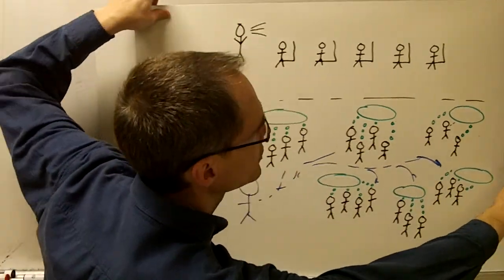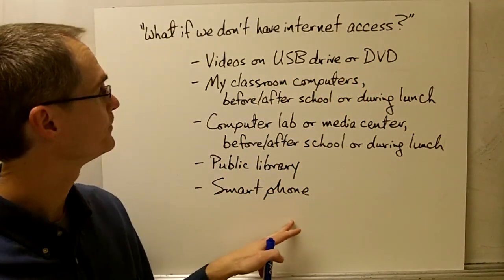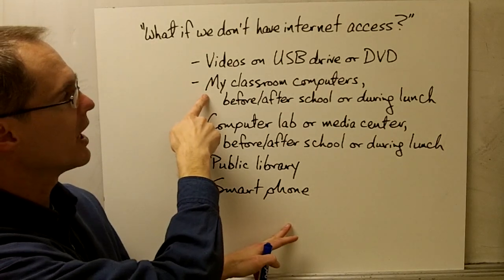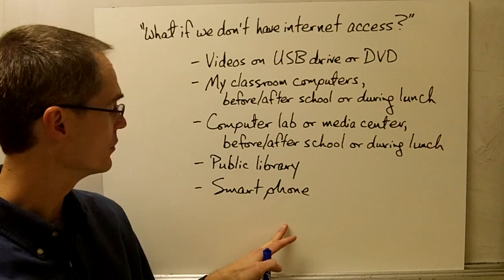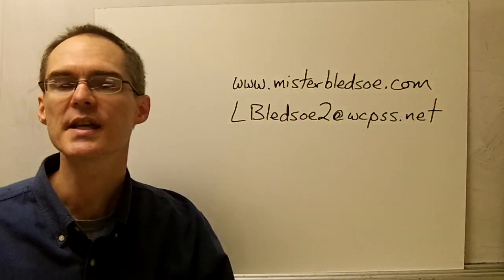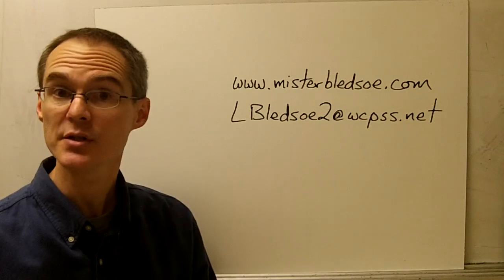ParentVideo.Bledsoe.FlippedClass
A short video for parents, explaining my flipped classroom model.